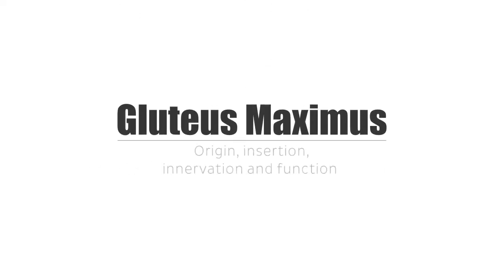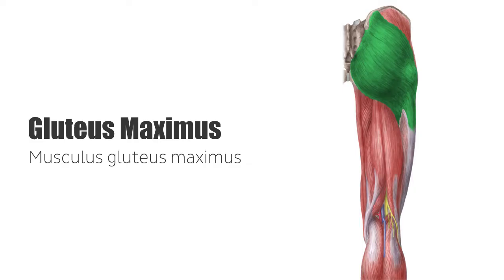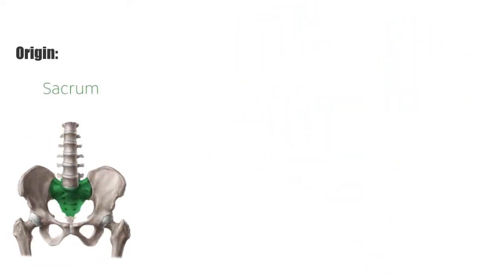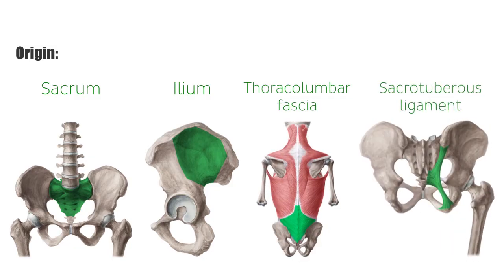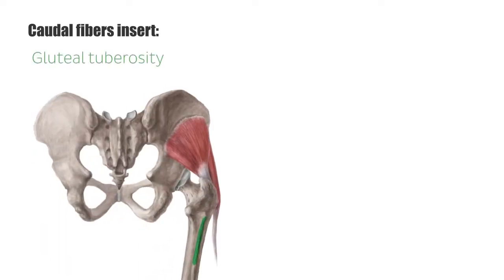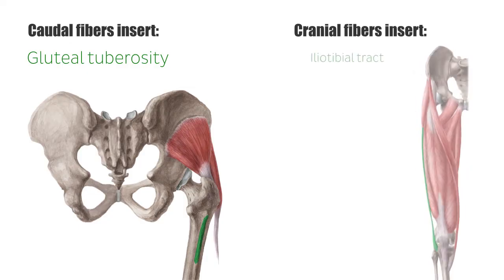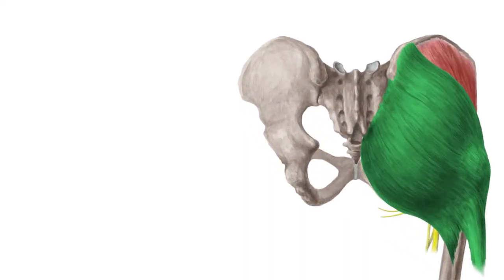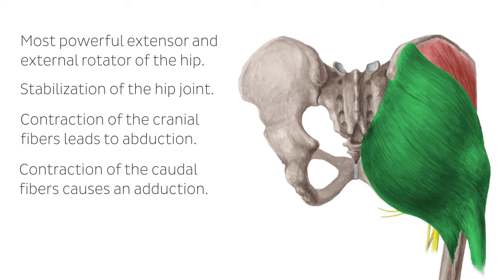Gluteus Maximus Muscle - Function, Origin & Insertion - Human Anatomy | Kenhub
This video covers the most important anatomy facts about the gluteus maximus muscle: origin, insertion, innervation and function.

Oh, are you struggling with learning anatomy? We created the ★ Ultimate Anatomy Study Guide ★ to help you kick some gluteus maximus in any topic. Completely free.

The gluteus maximus muscle is the largest and strongest of the gluteal muscles. It is the most superficial layer of the dorsal gluteal musculature and therefore forms the surface anatomy of the gluteal region.

The gluteus maximus has several origins on the pelvic bones as well as the sacrotuberous ligament and inserts at the gluteal tuberosity of the femur. The innervation is supplied by the inferior gluteal nerve.

The gluteus maximus muscle is the strongest extensor and outward rotator of the hip and is also involved in adduction and abduction as well as stabilization of the hip joint. With its insertion at the iliotibial tract it also contributes in relieving weight pressure of the femur via the tension band principle.

- 0:26 nerve supply by the inferior gluteal nerve
- 0:44 origins: sacrum, ilium, thoracolumbar fascia, sacrotub. lig.
- 1:02 insertion: gluteal tuberosity and iliotibial tract
- 1:20 functions: extension, outward rotation, adduction, abduction

Want to test your knowledge on the gluteal muscles? Take this quiz

Read more on the other two gluteal muscles in order to complete your knowledge about the gluteal musculature and finish off another topic on your to-do list

For more engaging video tutorials, interactive quizzes, articles and an atlas of Human anatomy and histology, go